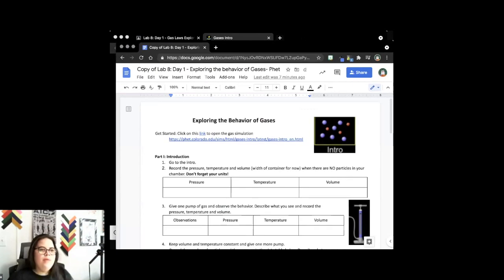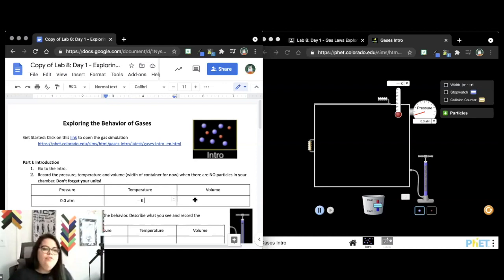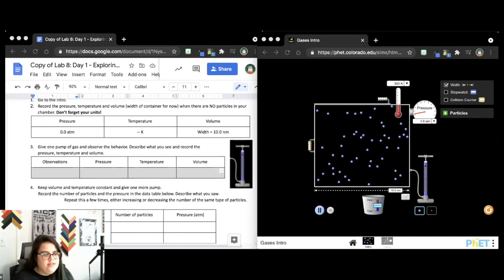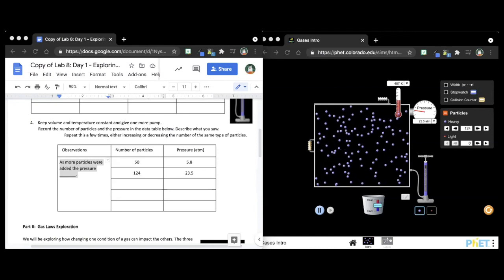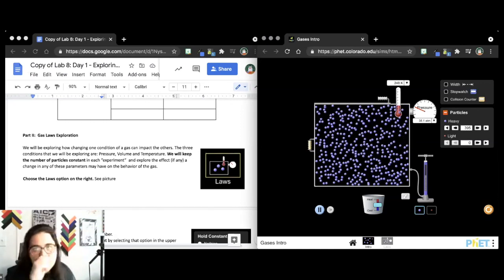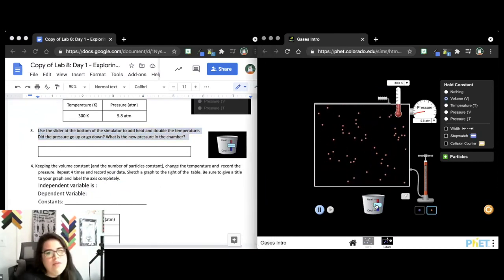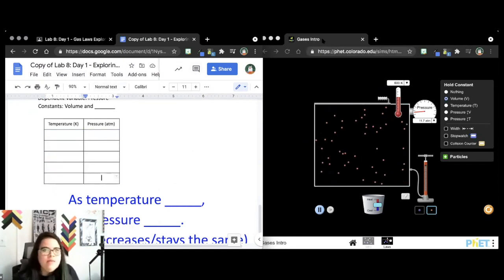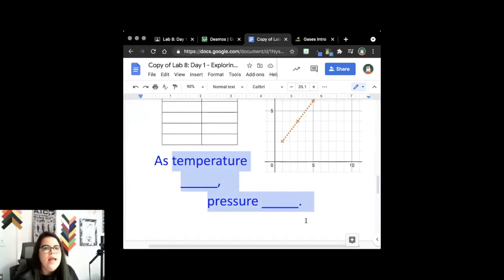Lab 8 Day 1 Walkthrough - Gas Laws Exploration!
Graphing Instructions start at 13:15